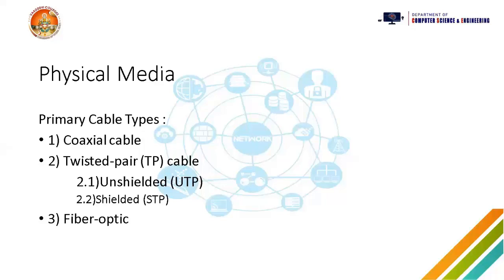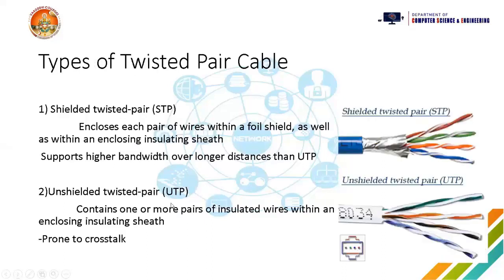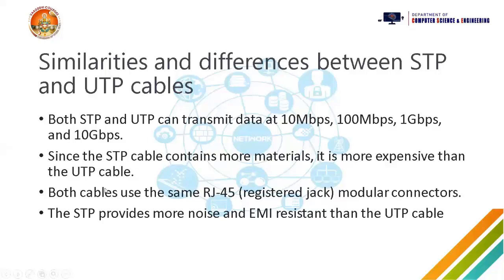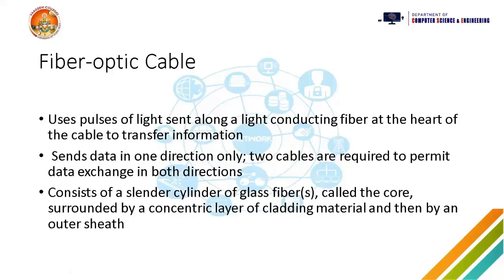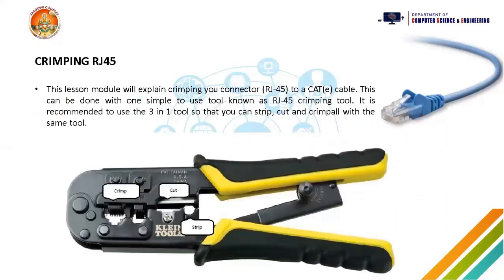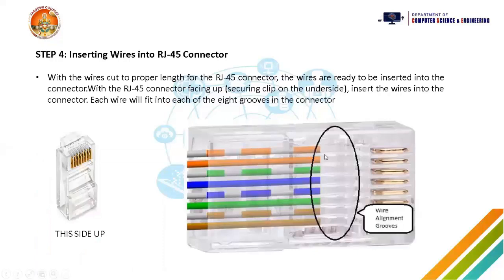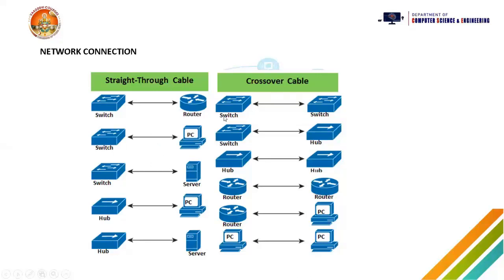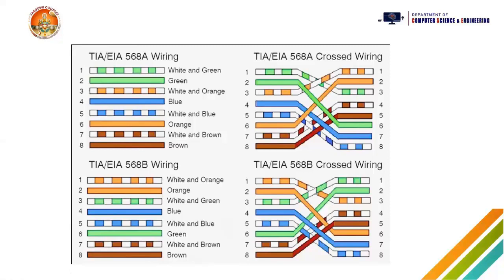Computer Networks - Types of Cables